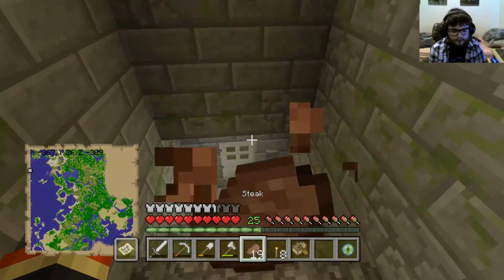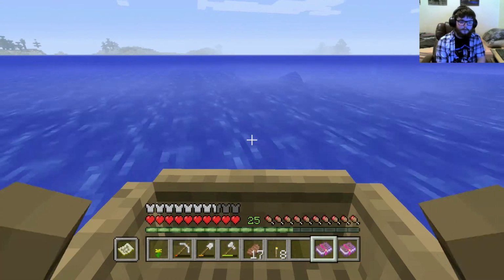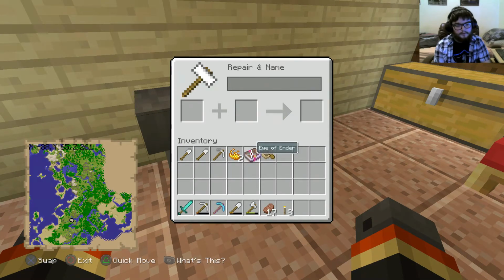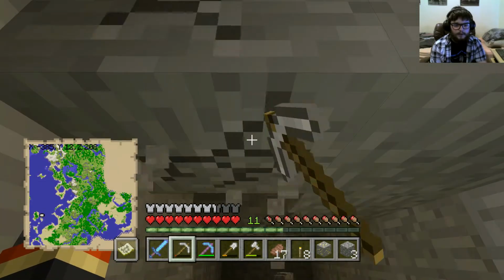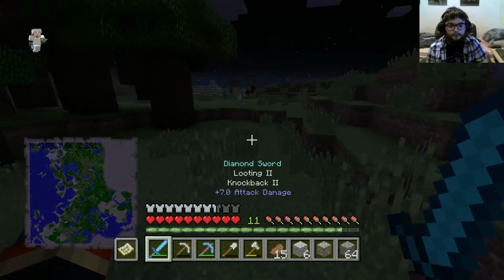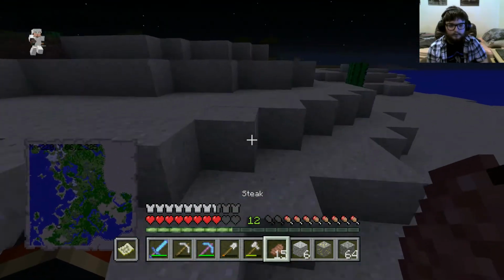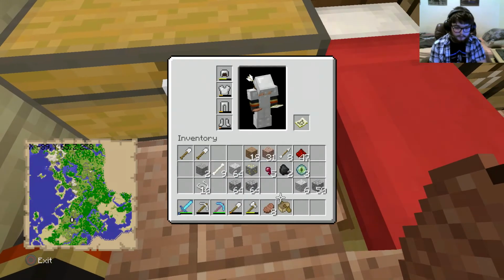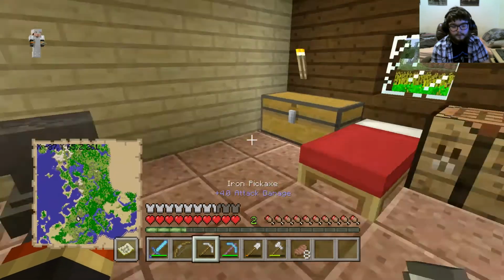Some More Prep!!! | Minecraft PS4 Edition Survival #22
Back to setting up the End Portal